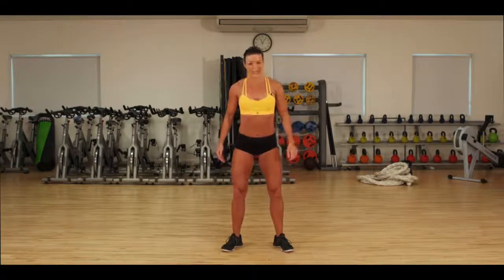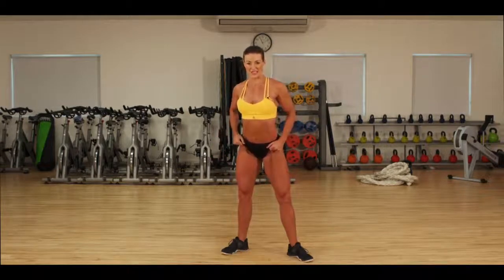How to show off your quads in photos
If you want to learn how to show off your hard work in the gym and take smoking hot selfies,